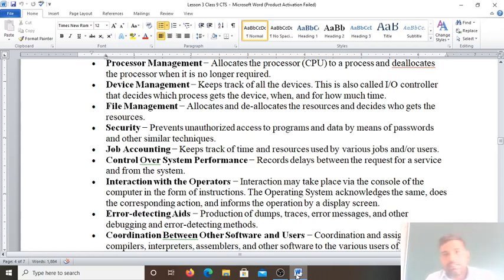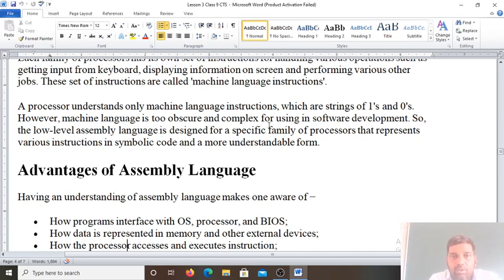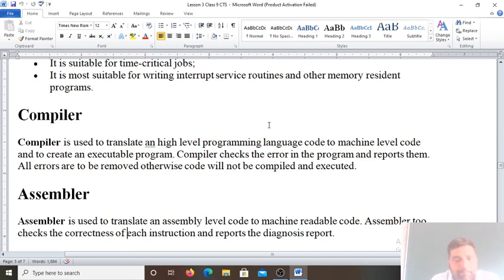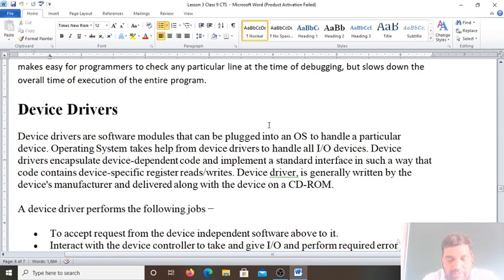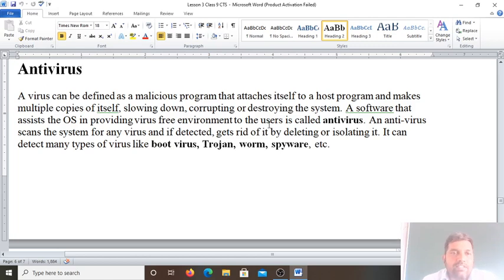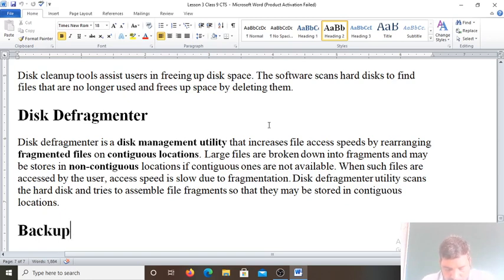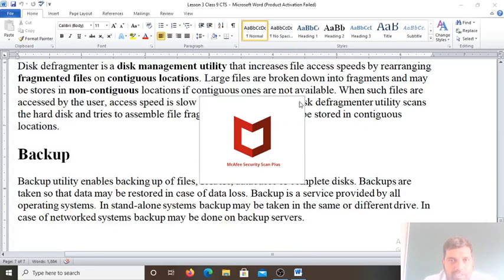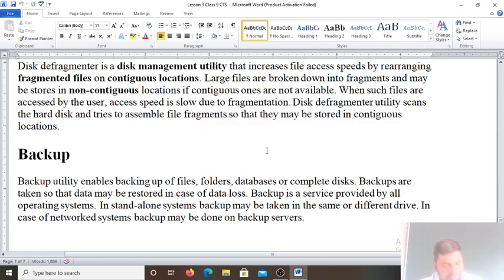Lesson 3 Part 3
This video is for Types of software.